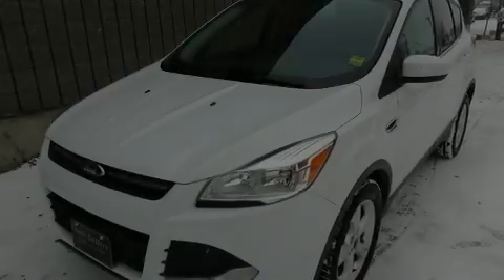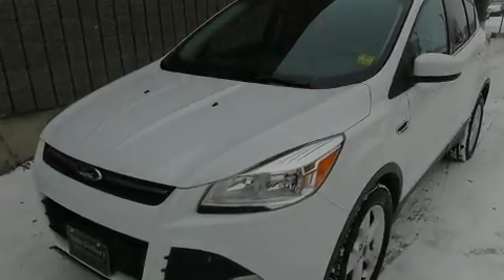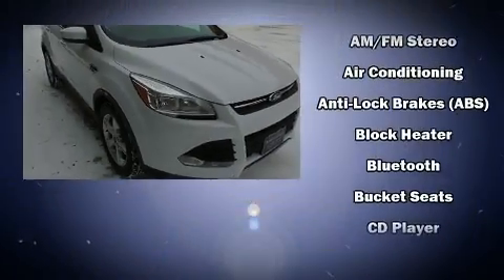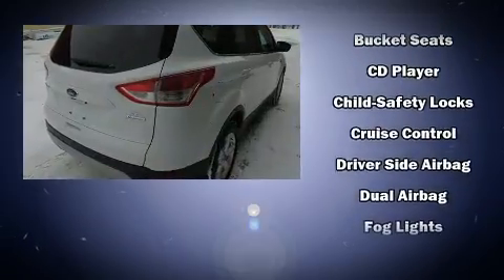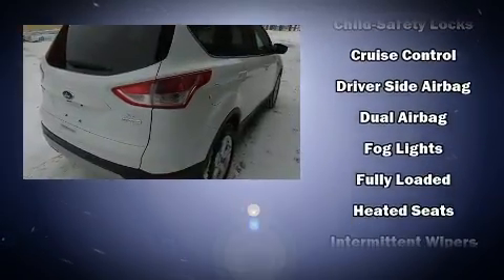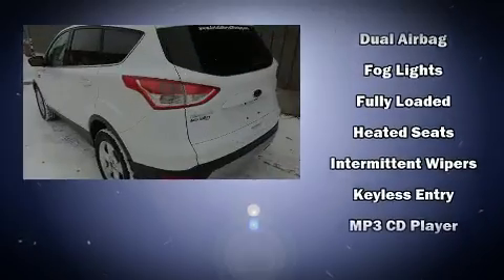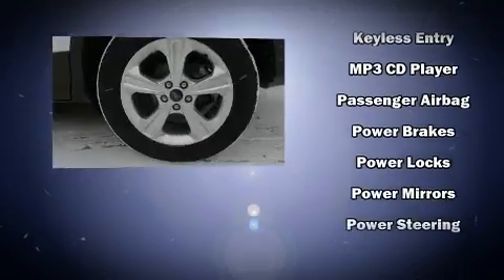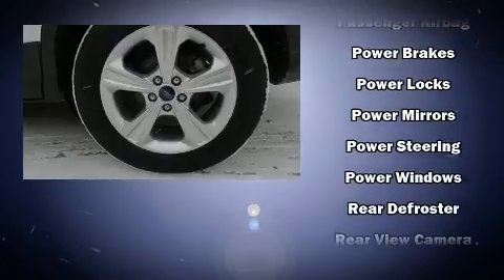2014 Ford Escape SE *b.cam/htd seats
3680 Portage Ave.

Familiarize yourself with the 2014 Ford Escape. It features a front-wheel-drive platform, an automatic transmission, and an efficient 4 cylinder engine. It's equipped with tons of terrific amenities, but it won't break your budget. Like heated seats, adjustable headrests in all seating positions, a trip computer, tilt and telescoping steering wheel, power door mirrors, an overhead console, rear wipers, and more. Side curtain airbags deploy in extreme circumstances, shielding you and your passengers from collision forces. Our sales reps are knowledgeable and professional. They'll work with you to find the right vehicle at a price you can afford. Come on in and take a test drive!